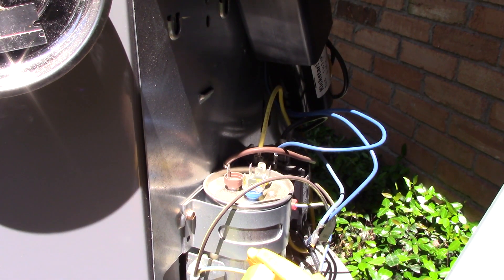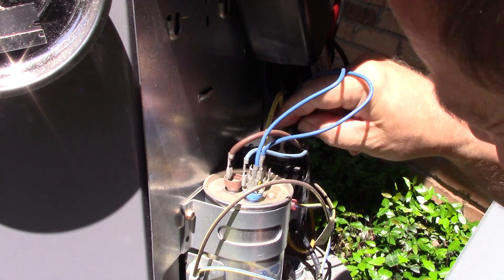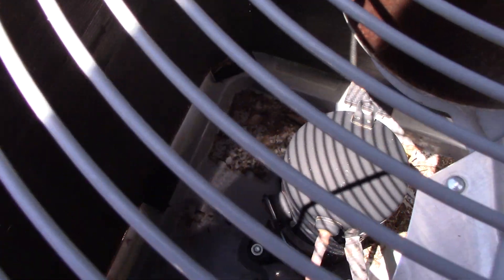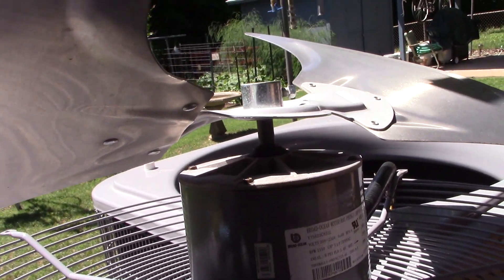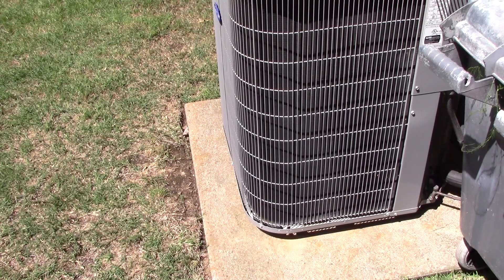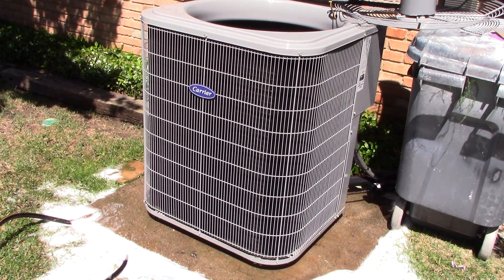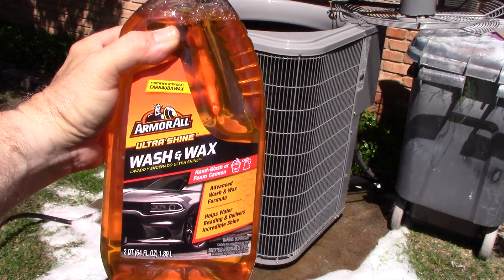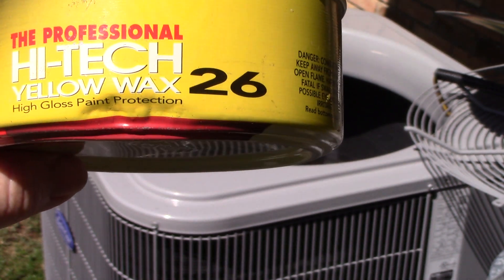2021 Carrier 3.5 Ton Clean And Inspect For 2024 Cooling Season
It's that time of year to make sure the 2021 3.5 ton Carrier is up to the task of keeping me cool during the long, hot summer months, and the fourth cooling season for this unit.
After making sure power is disconnected, the most important thing shown, is the condenser coil cleaning, to ensure good air flow for proper operation. I decided to test the dual capacitor, and it checks out ok. However, I always keep a spare on hand, as well as a contactor, since they are very common failure points. Will be picking up a spare condenser fan motor this year. All the cleaning, touch up paint, and waxing is personal preference, and not necessary to ensure proper operation.
After I finished up with the condenser unit, I go inside, and replace the filter, so I have proper air flow on that side of the system as well. Heat wasn't used that much, and the filter reflected that. I'm sure the filter installed in this video will make it just over one month.
If you feel comfortable doing this type of work seen here, DIY, and save some money!